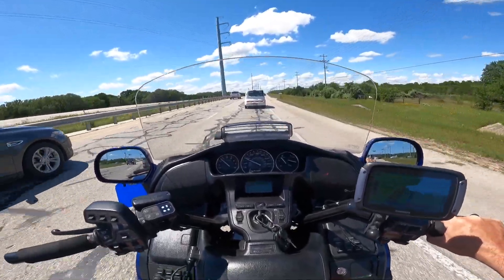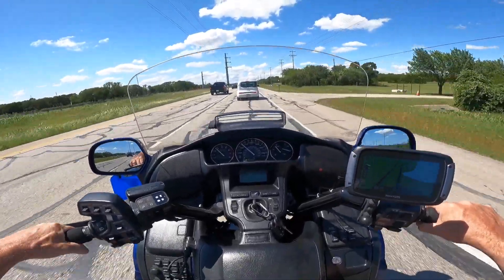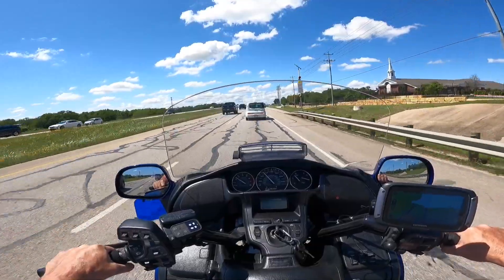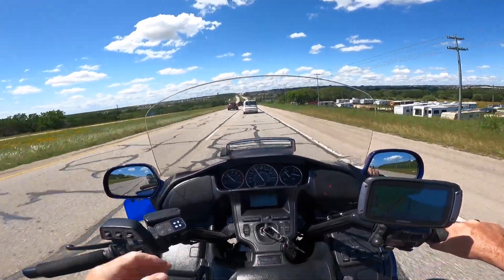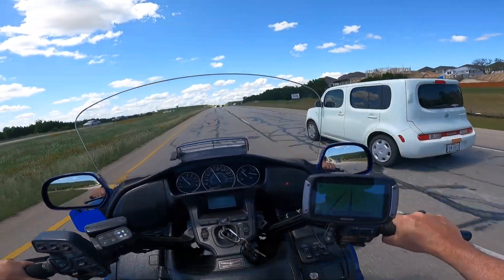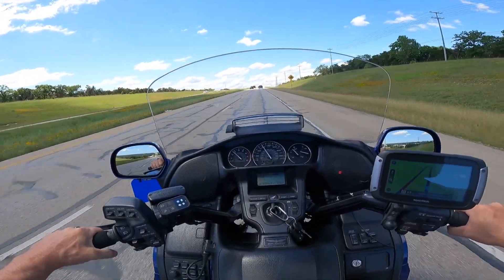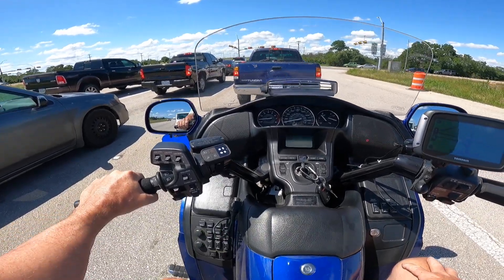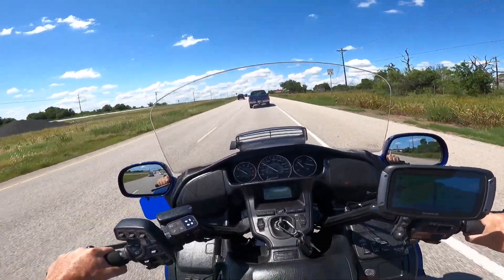Bought a New Trailer to Help Move and Haul Trike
Trailer Purchase